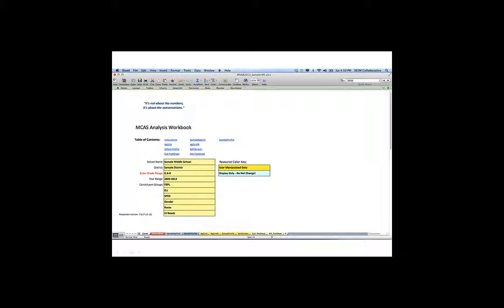Using Visual Analytics for effective analysis of Massachusetts MCAS results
Using Visual Analytics for analyzing the results of the Massachusetts MCAS allows educators to quickly become engaged in data informed conversations, resulting in school improvements.